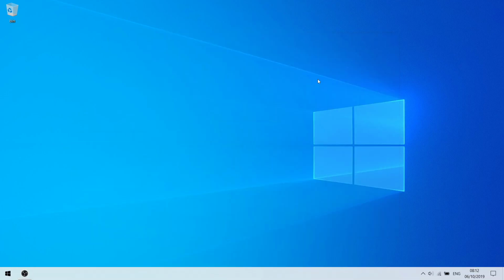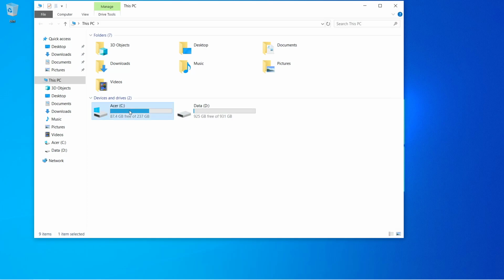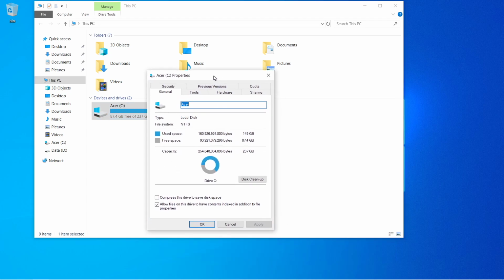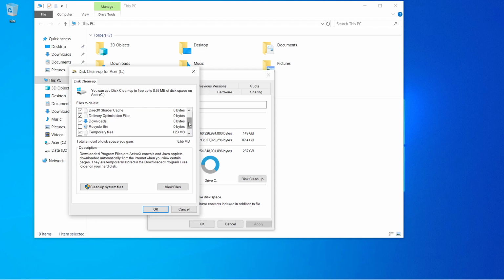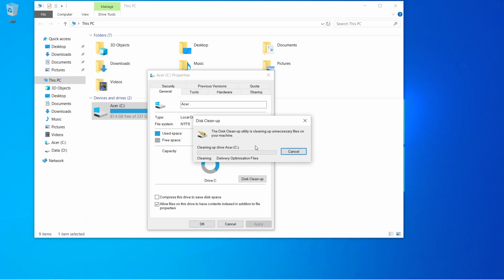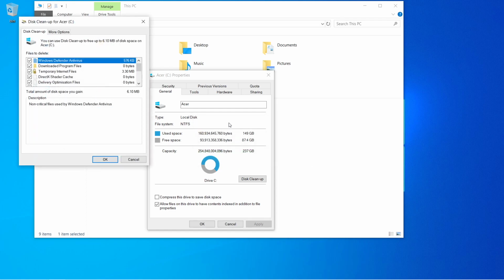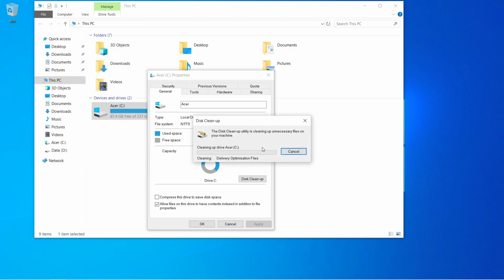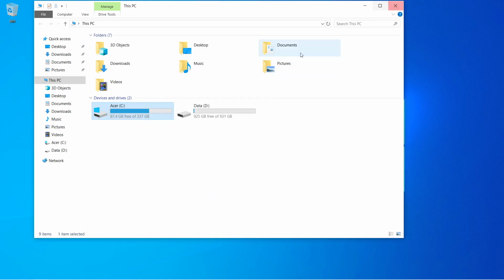How to free up disk space on Windows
In this video I take you through one way of cleaning up space on your disk.